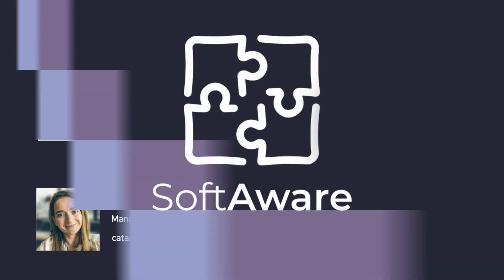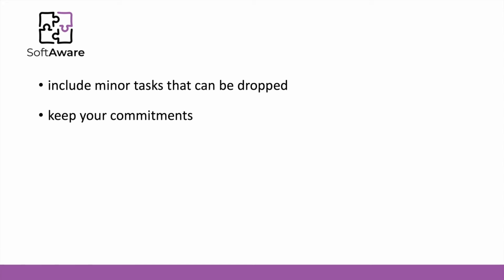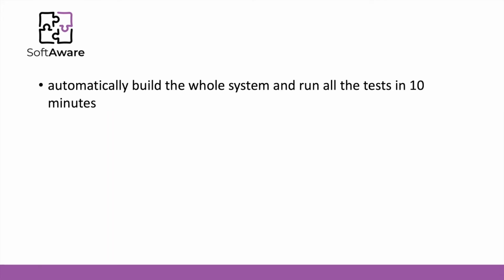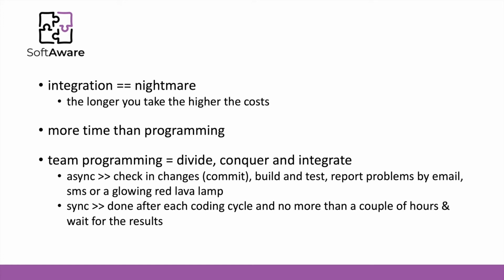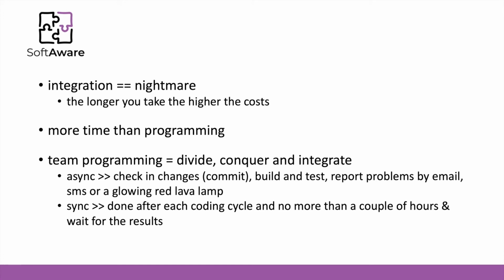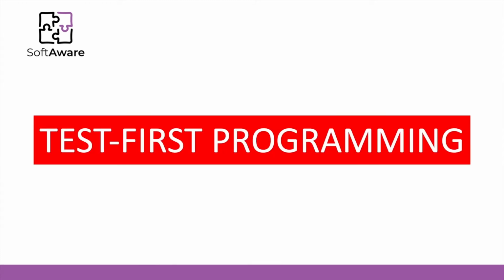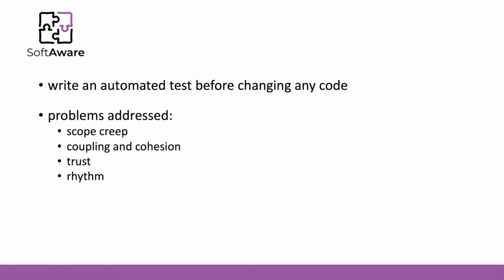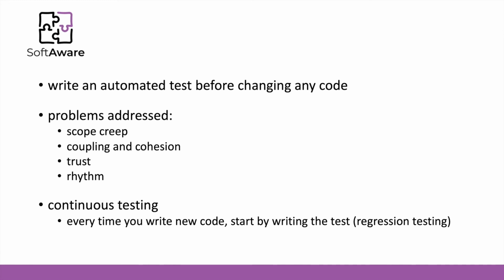eXtreme Programming (XP). Primary Practices (2)